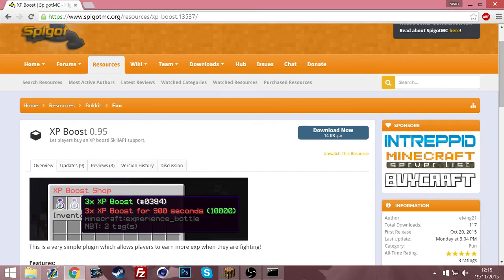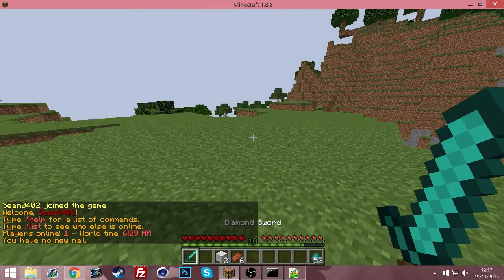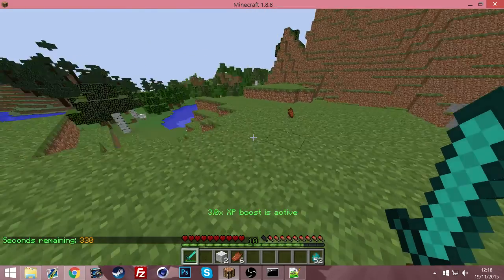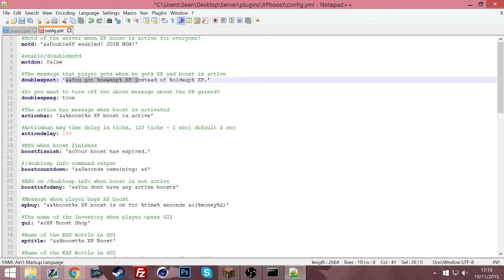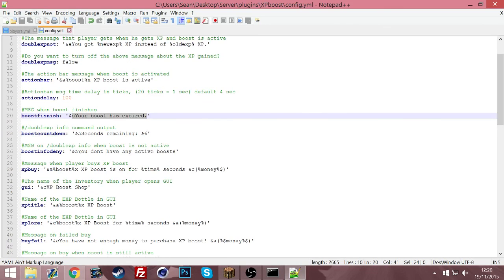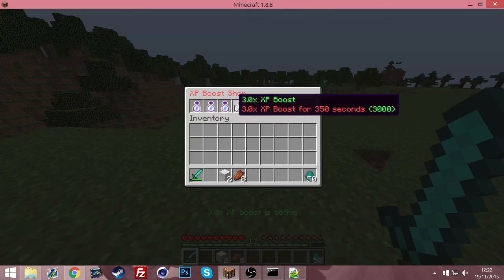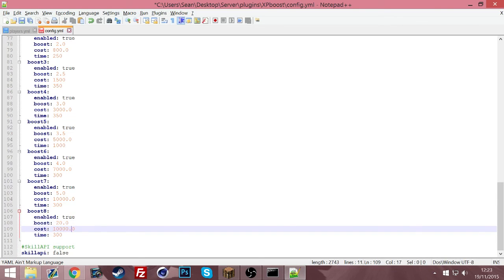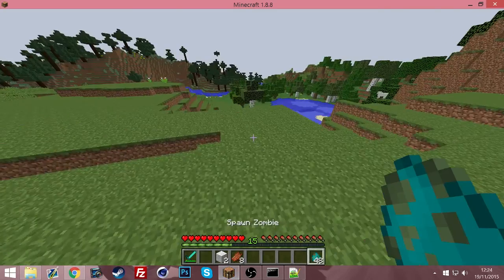Plugin Review: XPBoost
Hey guys! Welcome back to a Plugin Review! This time it's on XPBoost, A rewarding plugin to give your players!

Links:
XPBoost:

JOIN TODAY!

- NotOfficiallySean ♛